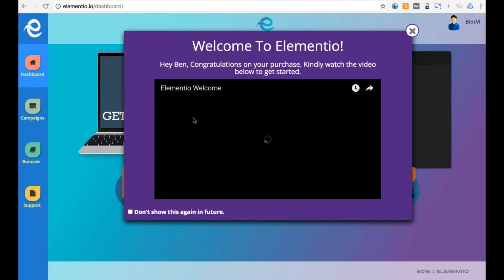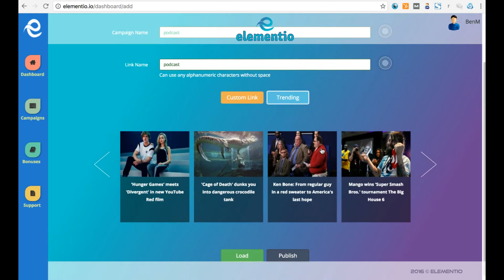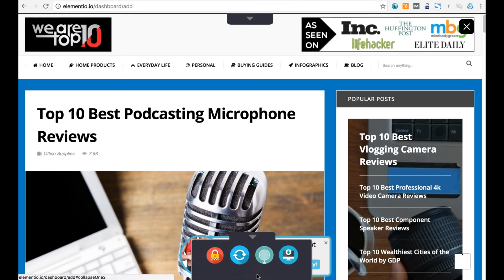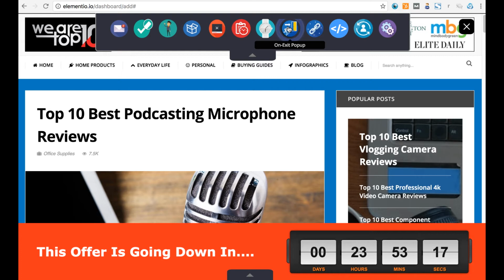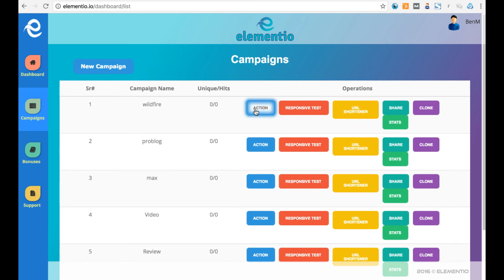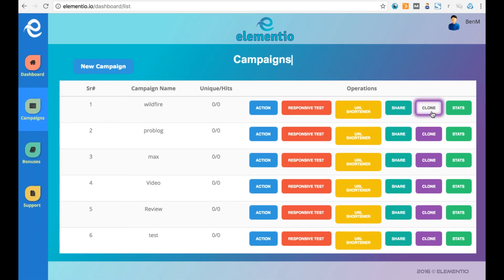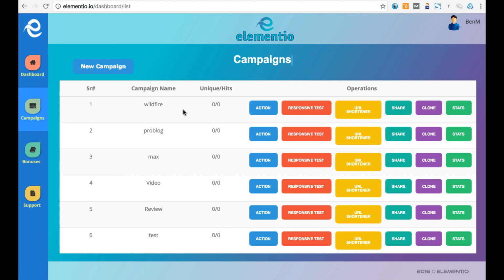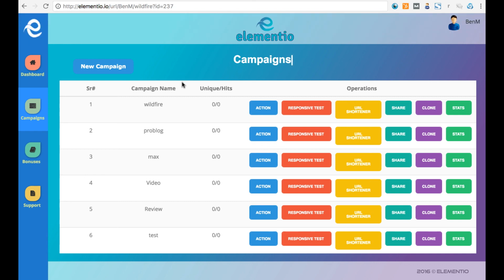Elementio Review pros/cons, plus exclusive bonuses